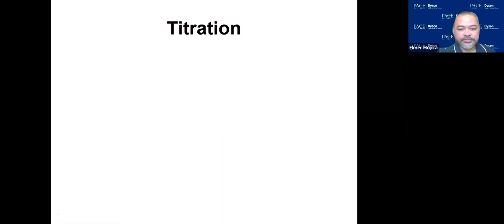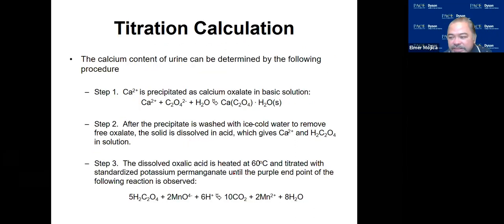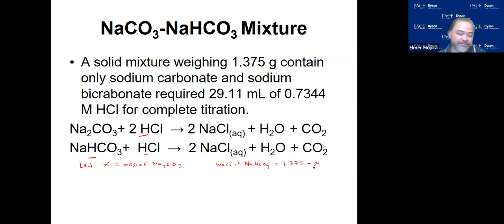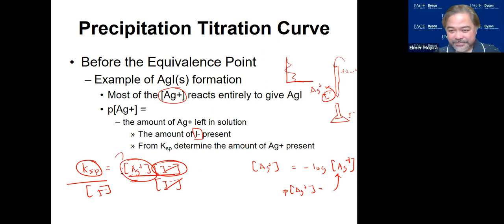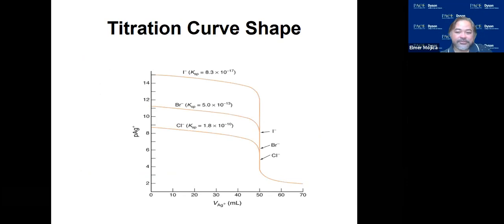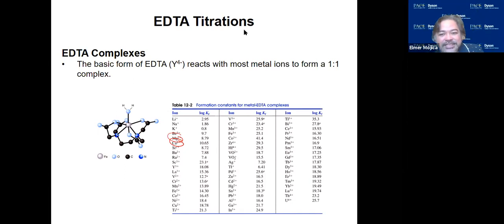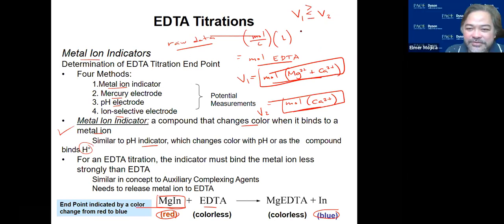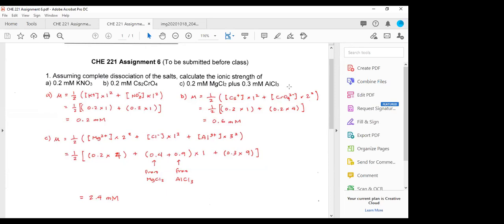CHE 221 Chapter 10